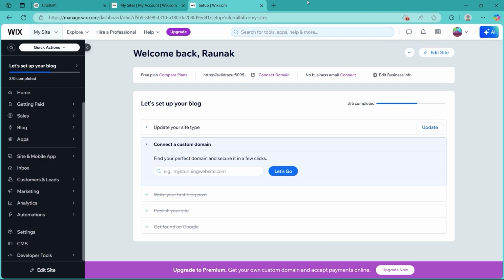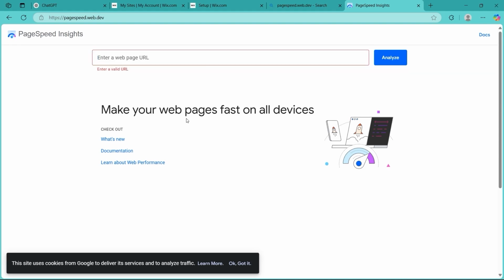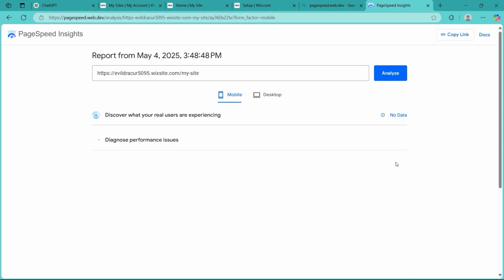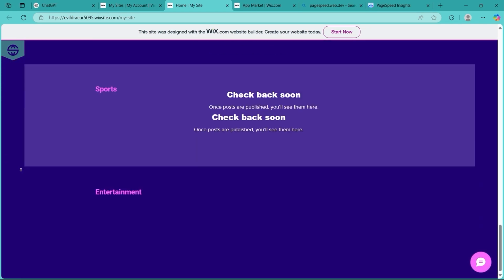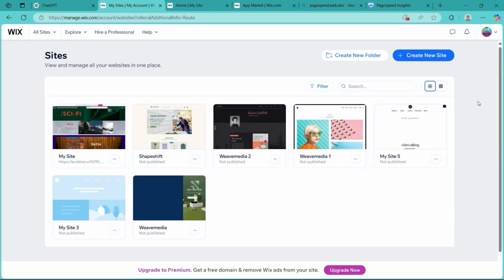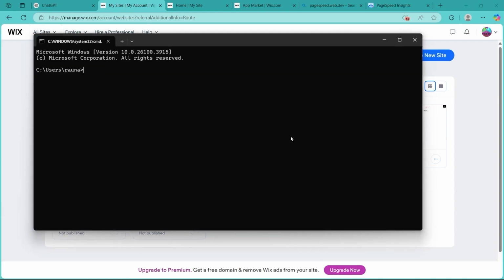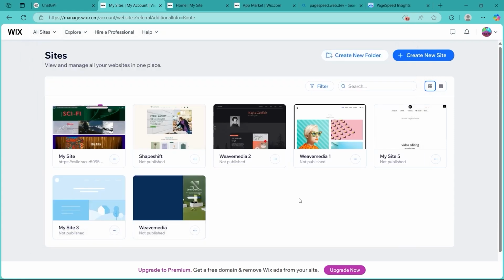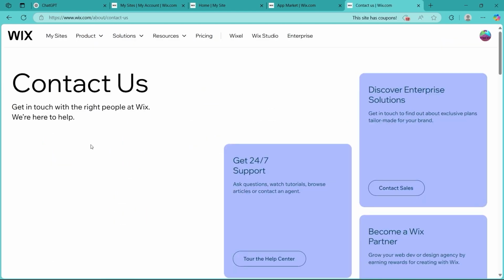How to Fix Wix Web Speed (SIMPLE & Easy Guide!)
Is your Wix website loading too slowly? In this tutorial, I’ll show you how to speed up your Wix site by optimizing images, reducing animations, limiting apps, and improving performance settings for a faster, smoother browsing experience.